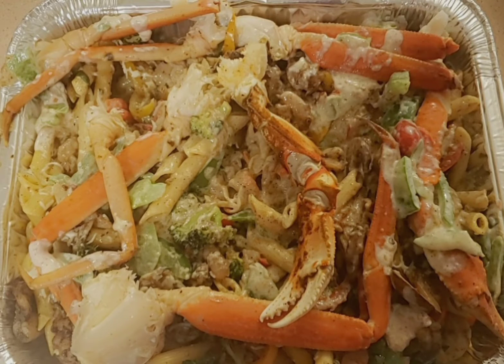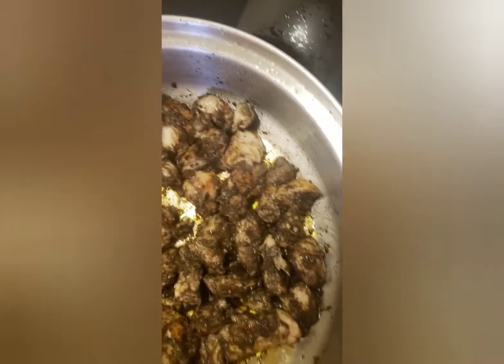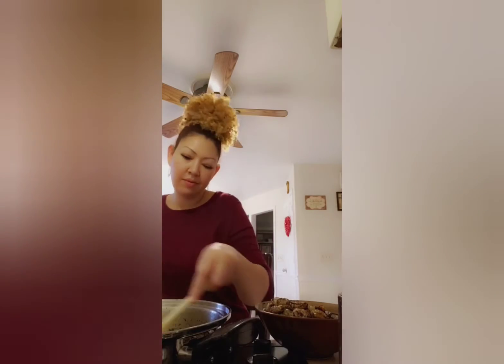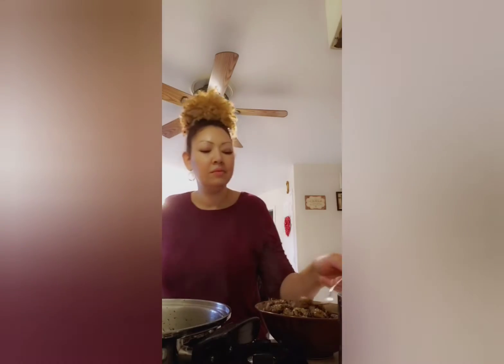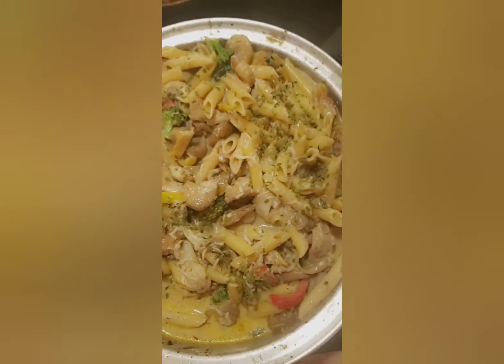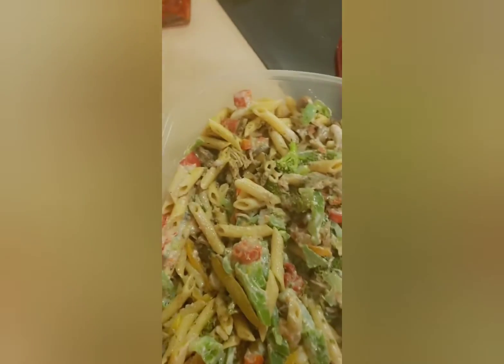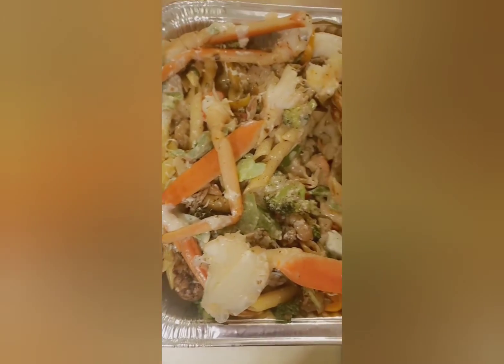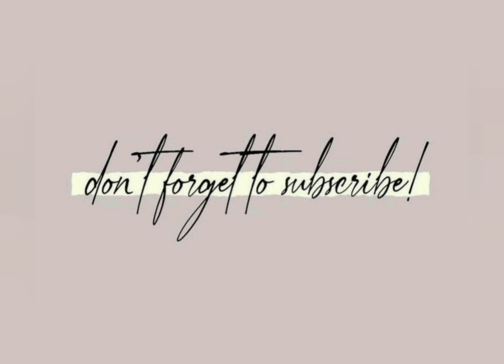Having fun making Rasta Pasta! For the spicy lovers! 🔥🔥🔥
I have another video actually my 1st YouTube video lol showing you step-by-step how to make this delicious dish so go watch that if you want to see how.
This is just me having fun in the kitchen doing what I do...cook and sing! 🤣🤣🤣

Enjoy your day everyone and remember to stay sucka-free! Good vibes only!!
Make someone SMILE today ☺